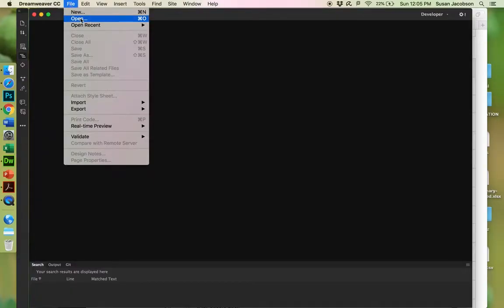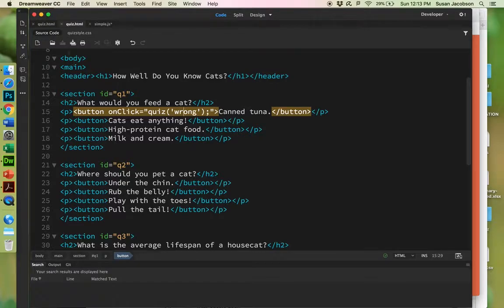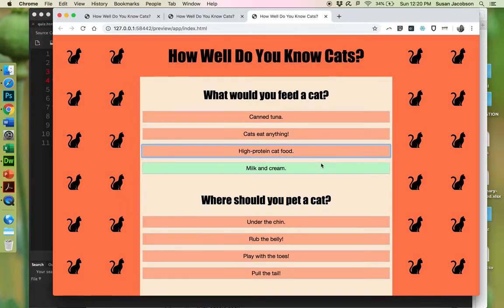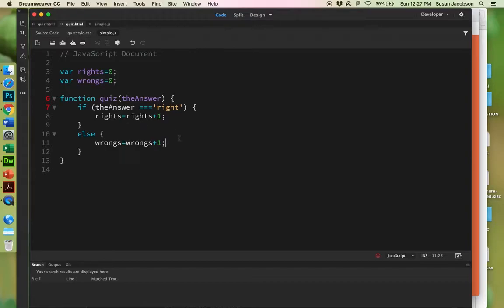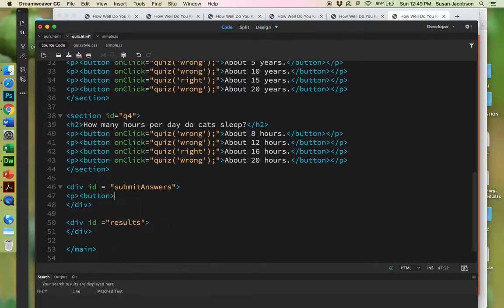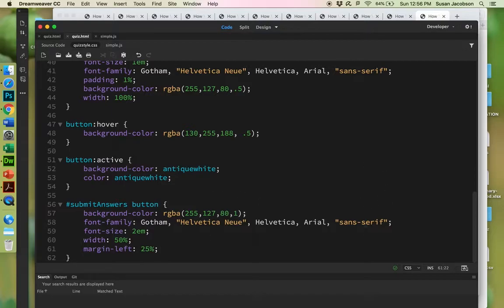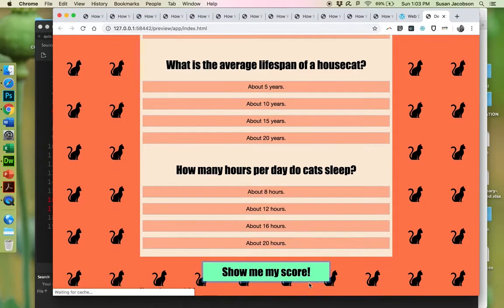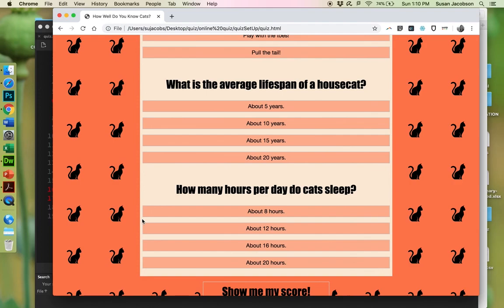SimpleQuiz Instructions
This video takes you through the construction of the Simple Quiz